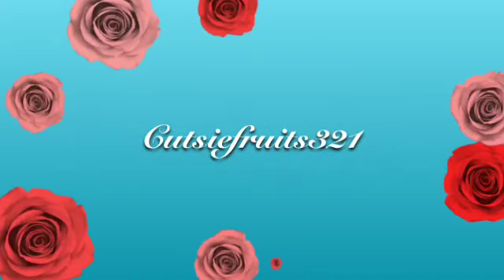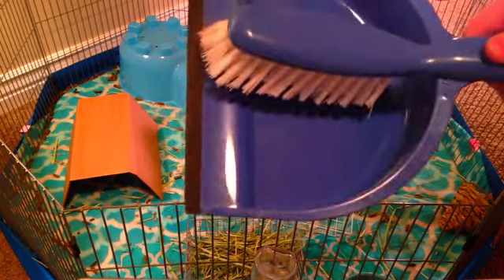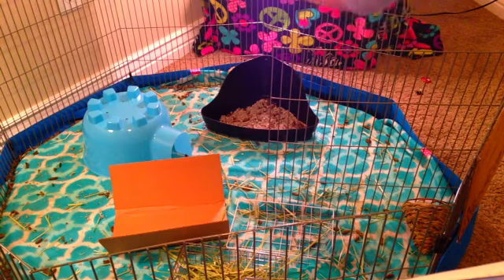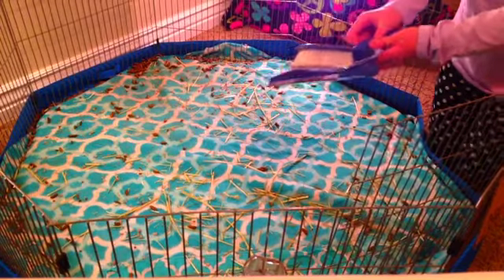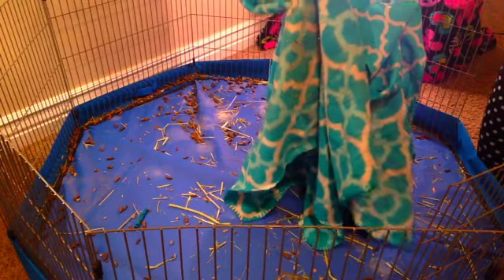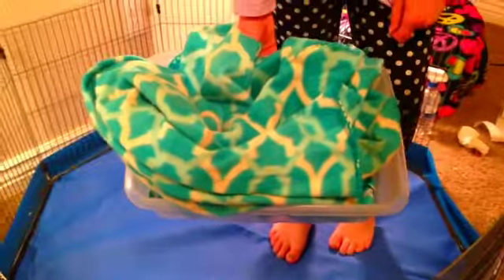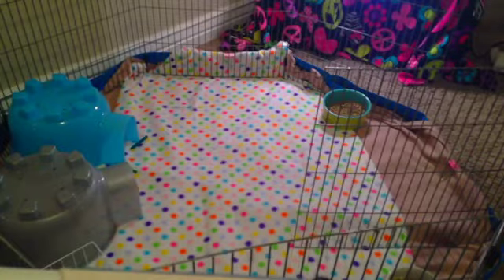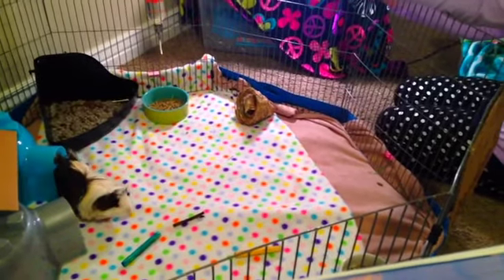I found this old video from 4 years ago! Aaaaaaaaaaa!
Shoutout to Jaycie from MJ Adventures for balling me make this video!